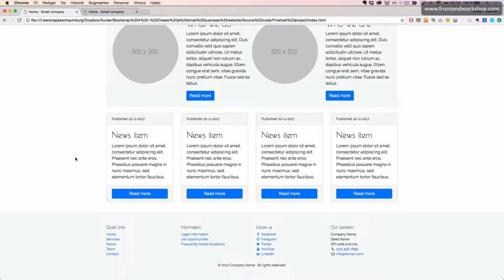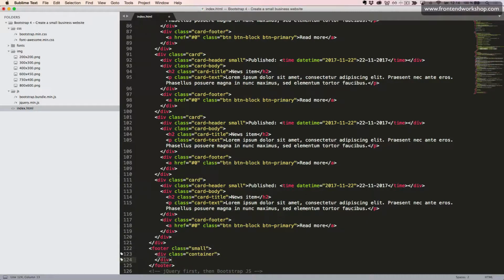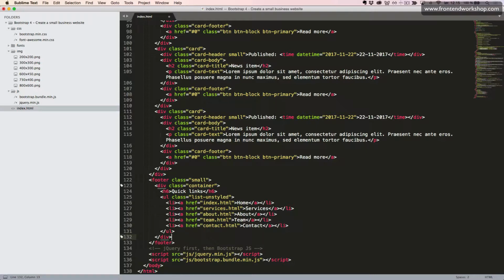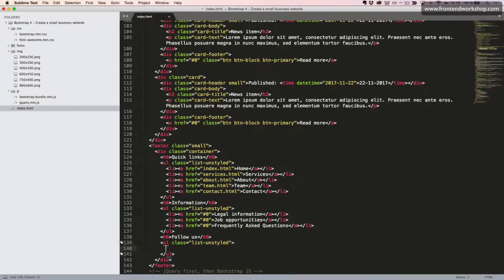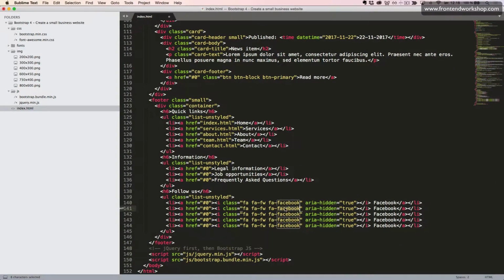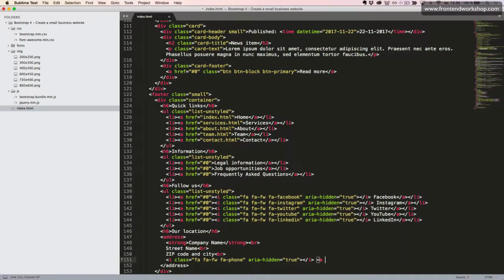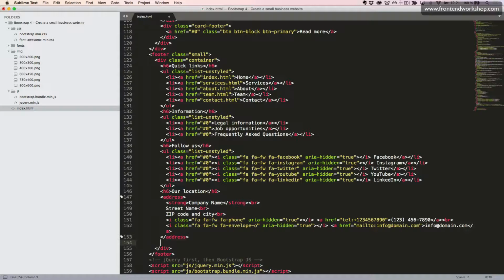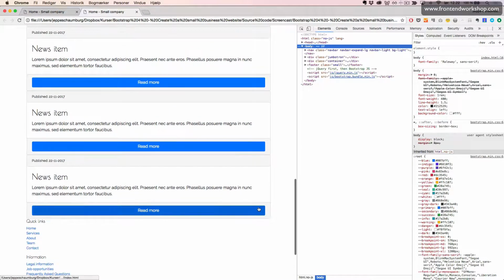Bootstrap 4: Create a small business website – Footer